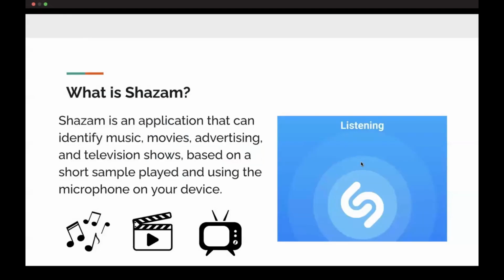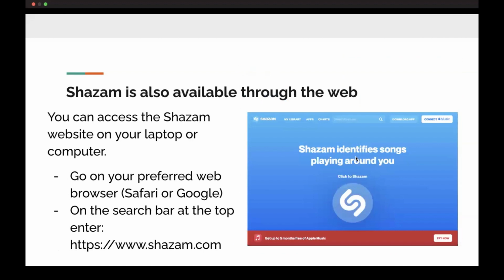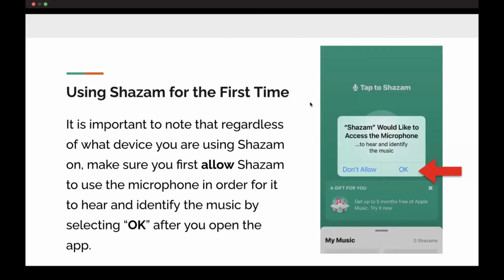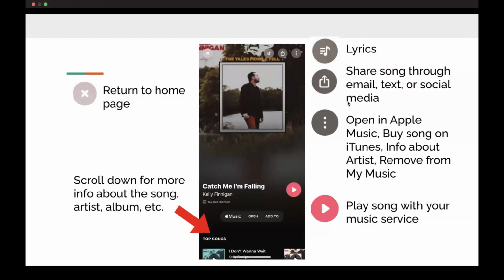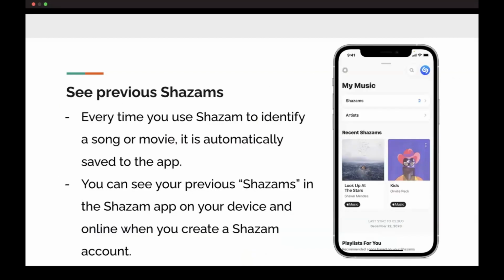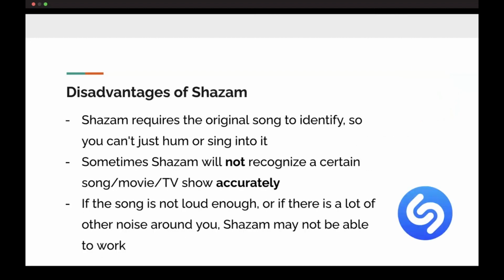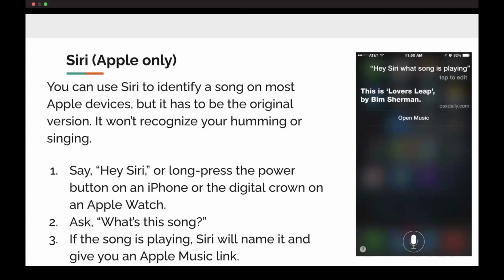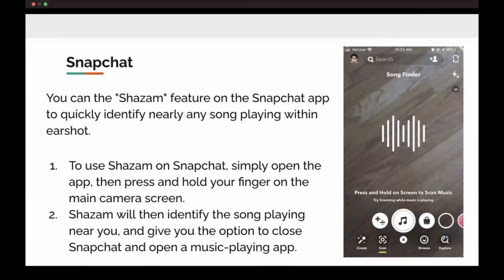Discover Music With Shazam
What is the name of that song playing in the background? In this session, our teen tech mentors show you how to use the Shazam app to instantly identify music playing around you, discover new artists, and build your library.